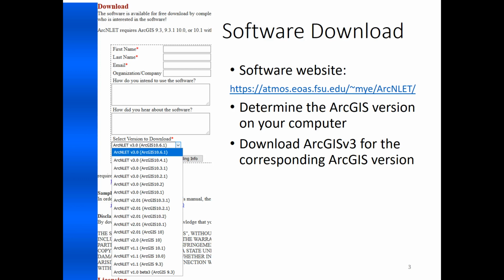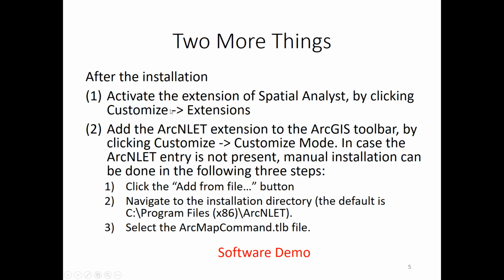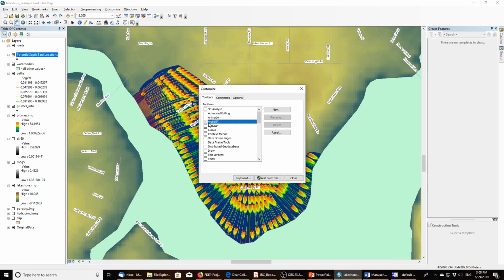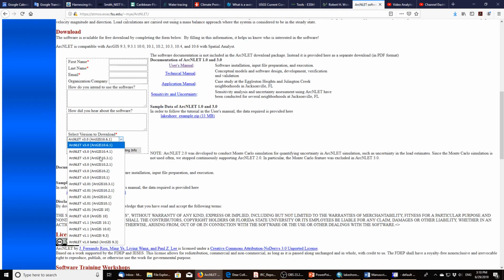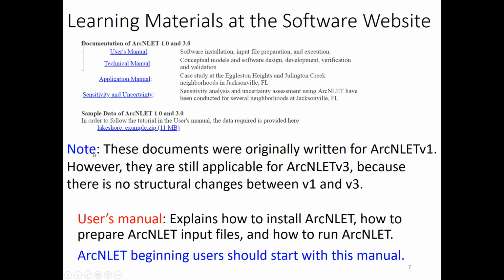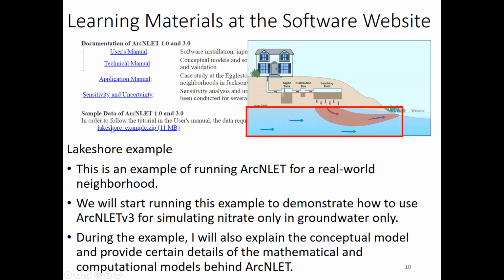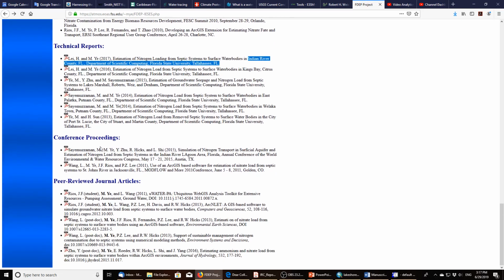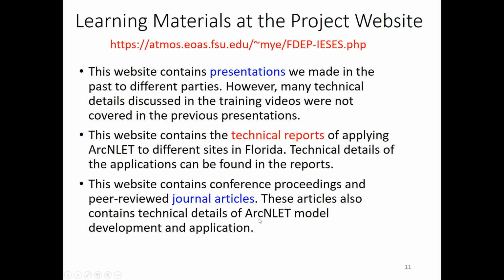ArcNLET Traing Videos - Part 3: ArcNLETv3 Installation and Learning Materials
This is part 3 of the ArcNLET training videos, talking about software download, installation, and where to find learning materials. Any opinions, findings, and conclusions or recommendations expressed in this material are those of the author(s) and do not necessarily reflect the views of the Florida Department of Environmental Protection.